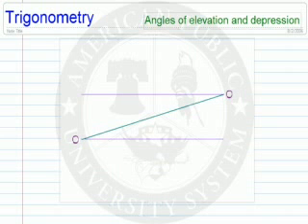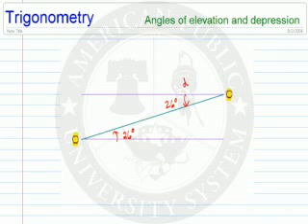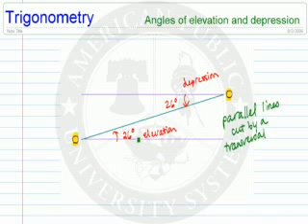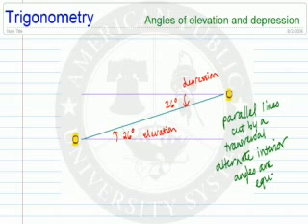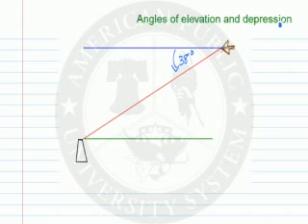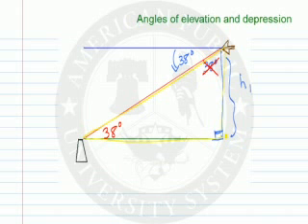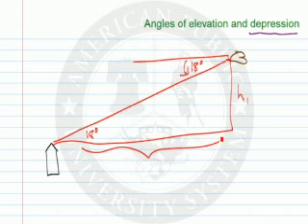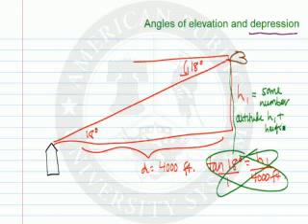Angles of Elevation and Depression in Diagrams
Learn about angles of elevation and depression in diagrams